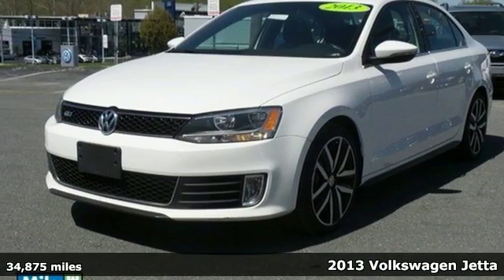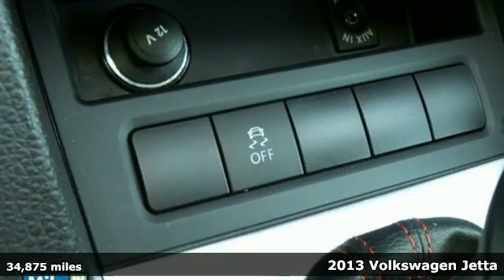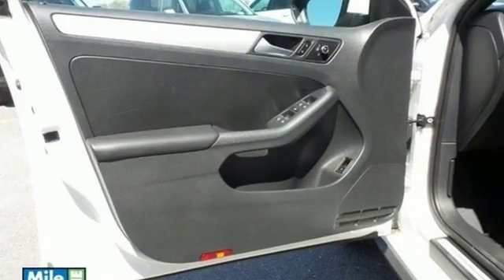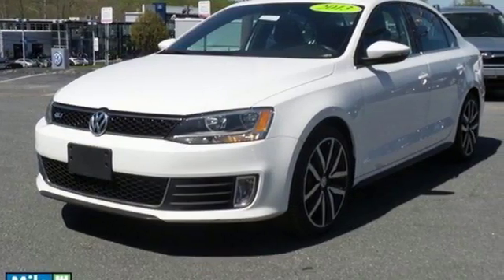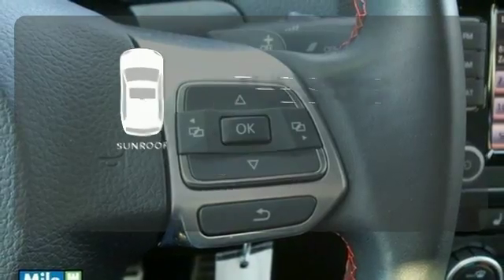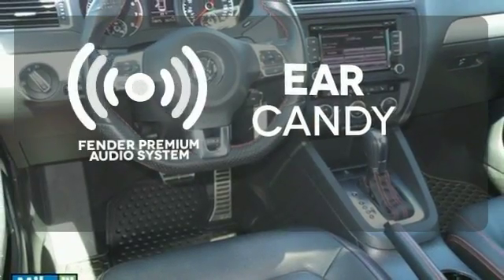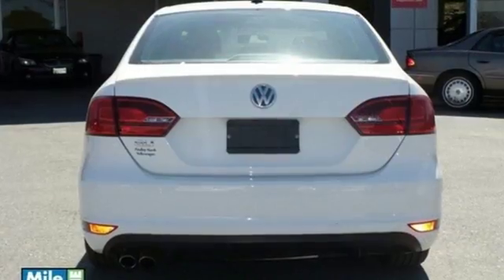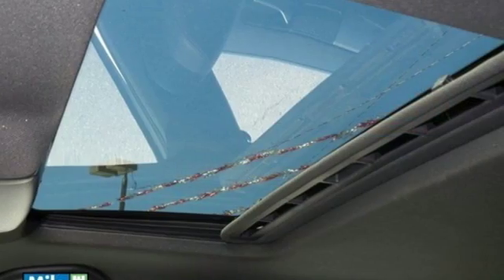Certified 2013 Volkswagen Jetta Baltimore, MD MSV2422 - SOLD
Year: 2013
Make: Volkswagen
Model: Jetta
Trim: GLI
Engine: 2.0L TSI DOHC
Transmission: 6-Speed Automatic DSG
Color: White
Interior: Titan Black
Mileage: 34875
Stock #: MSV2422
VIN: 3VW4A7AJ3DM266997

Address:
6624 B Baltimore National Pike